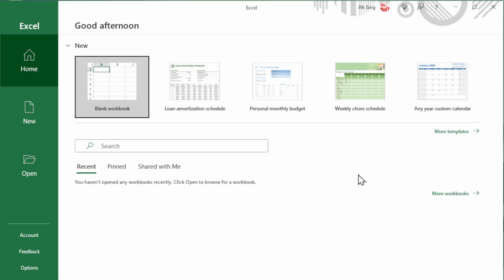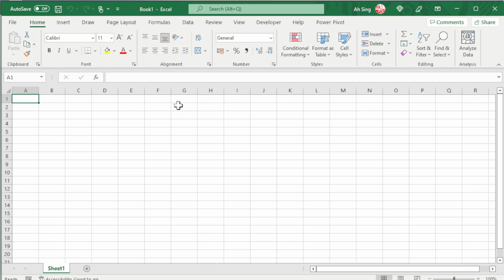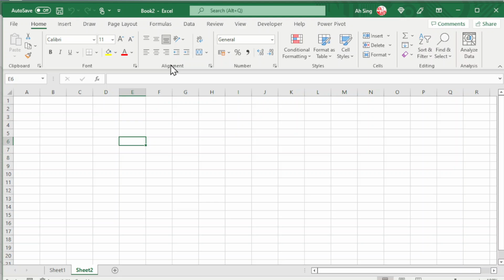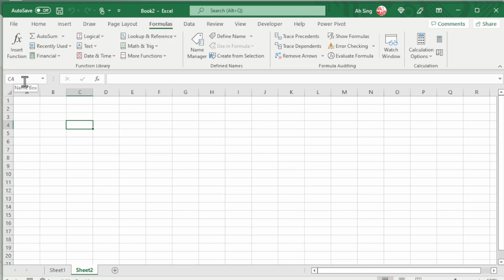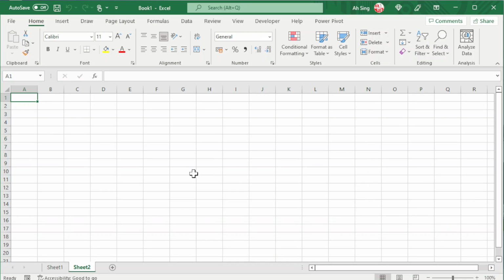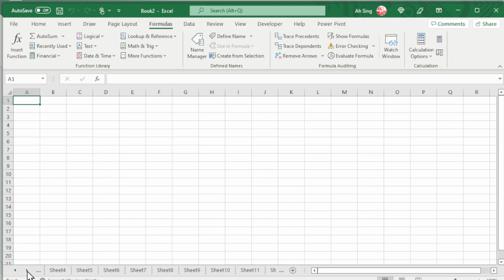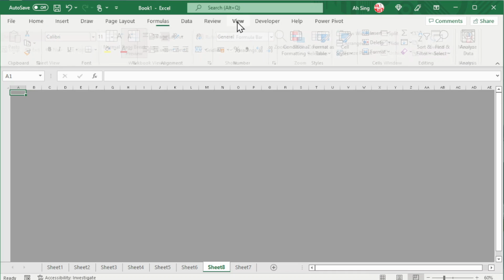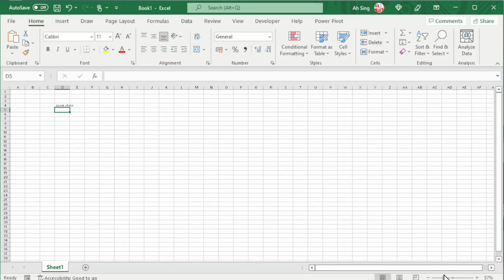Understanding Excel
Understand the basic features of Excel.

Features:
1. Excel workbook: the Excel document that shows the title of the workbook. By default, the name for the first opened Excel workbook is Book1. When a new workbook is opened, the name is Book2 followed by Book3 and so on until the workbook is saved and named.
2. Excel worksheet: the area that we work on where it is the place we input/type our data. By default, the name of the first worksheet is Sheet1. When we add a new worksheet, we have Sheet2 followed by Sheet3 and so on until we rename it (them).
3. Excel Ribbon: like any other ribbons, it contains the major commands of Excel which are grouped into different tabs according to their functions like font styles, number formats and the function library et cetera.
4. Name Box: the name of any cell or object is displayed.
5. Function bar: allows us to insert function(s) when clicked.
6. Formula bar: the place we insert the cell contents/formulas.
7. Cell: the meet or the cross section of row and column
8. Add button: add worksheet (also can be done at Cells 👉 Insert)
9. Worksheet shifting button: scroll along the worksheets
10. Page view: Normal, Page Layout (how layout of a page that will be printed) and page break preview (edit the printing area if any).
11. Zoom slider: zoom in or out. Bear in mind that this does not change the font size, it only changes the view of the contents.